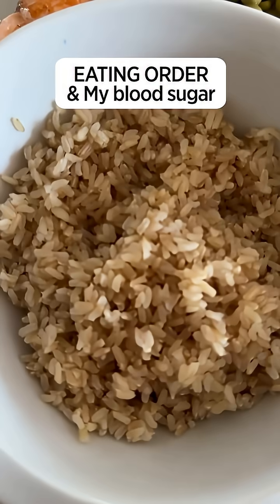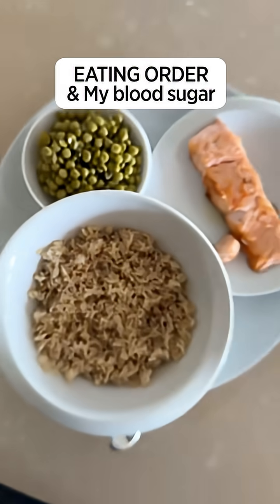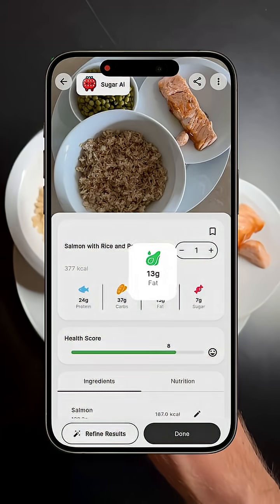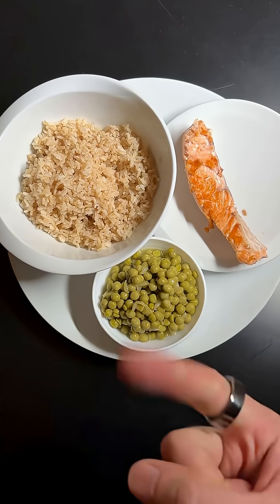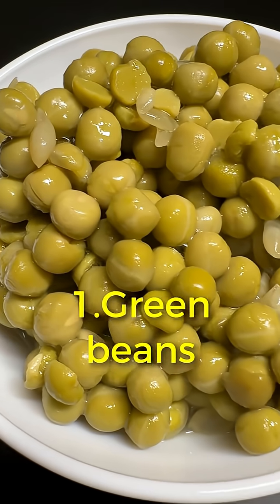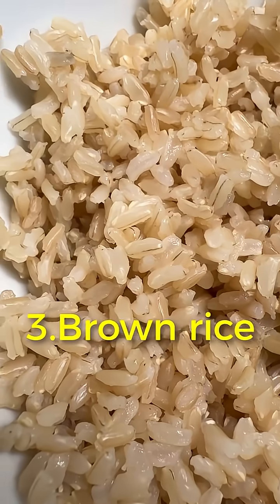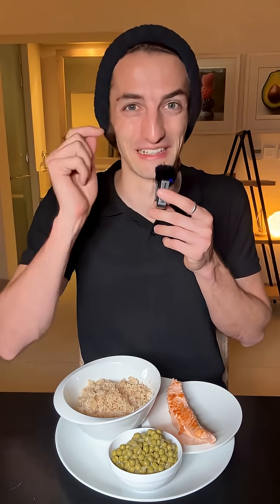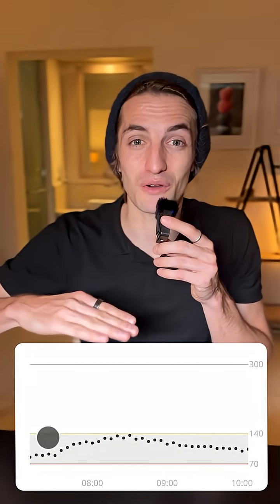Let's see how eating in a specific order affects my glucose levels.